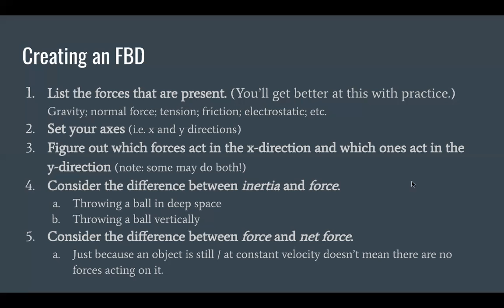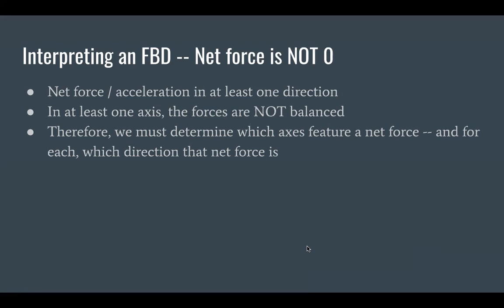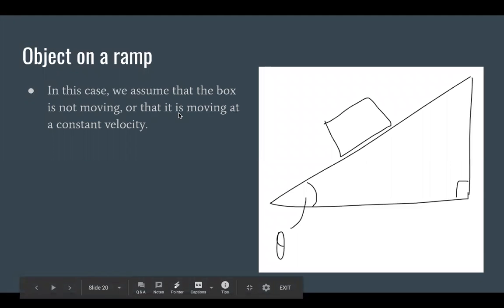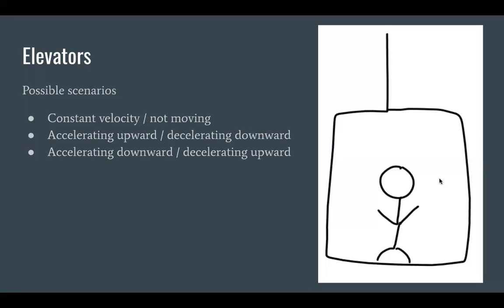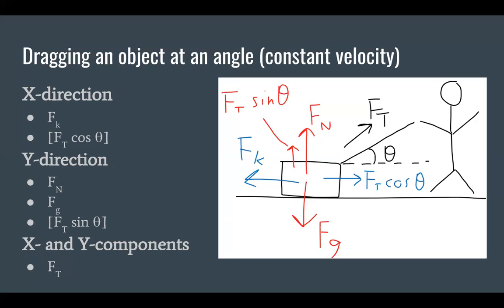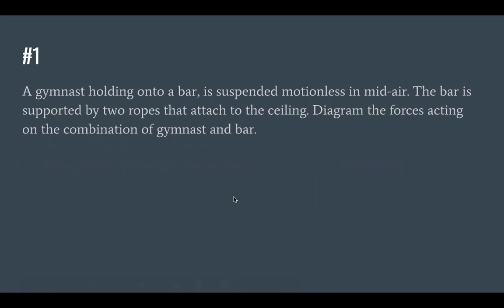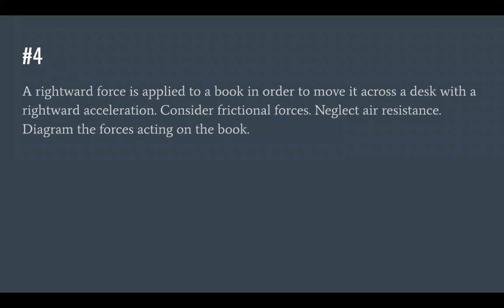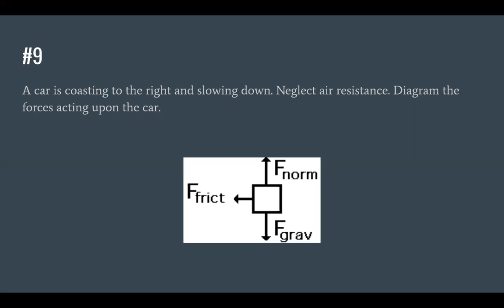09/28/2020 Physics: Free Body Diagrams